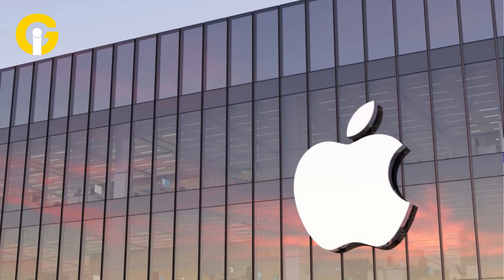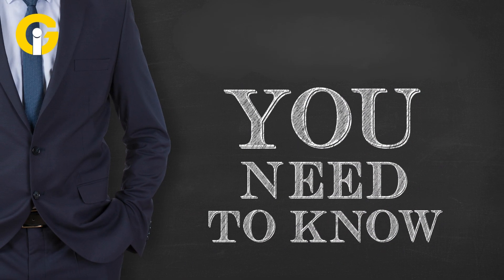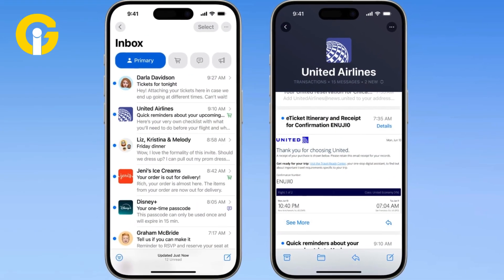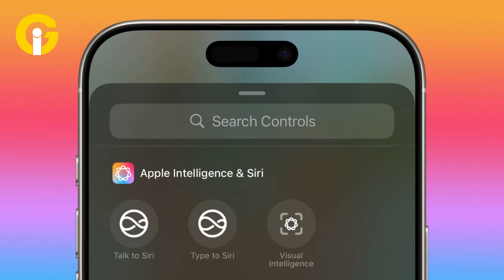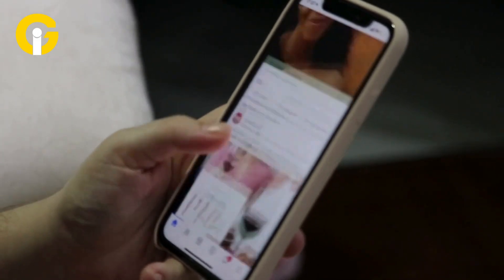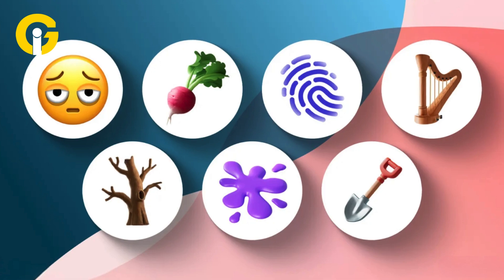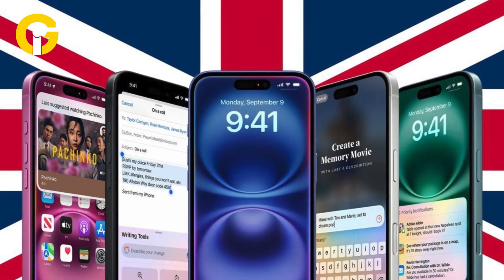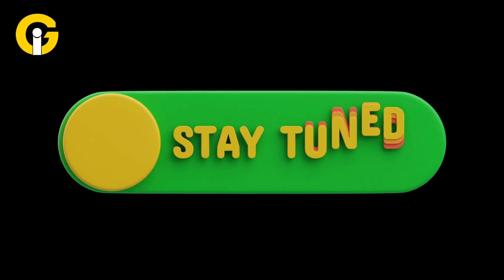iOS 18.4 Beta 2: Apple Adds AI-Powered Visual Intelligence to iPhones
Apple's iOS 18.4 Beta 2 introduces AI-powered Visual Intelligence features, enhancing iPhone performance, personalization, and improving Apple Intelligence services.